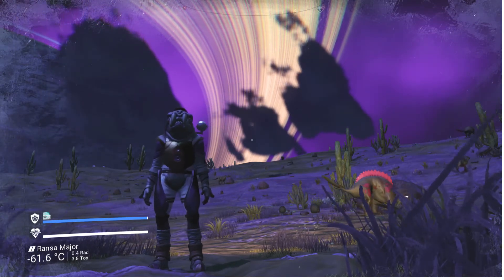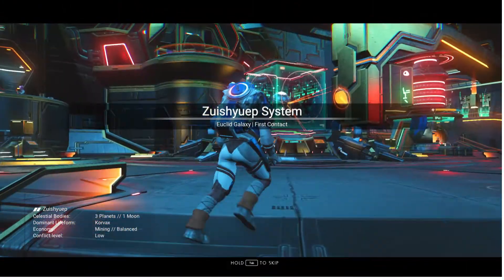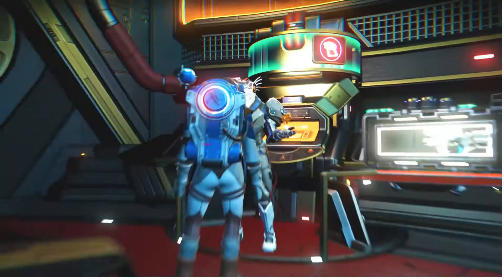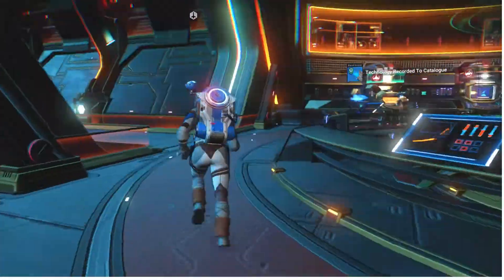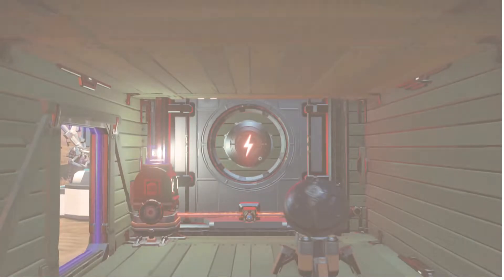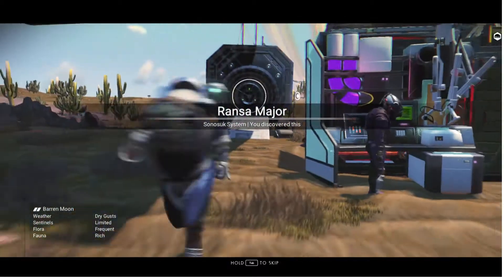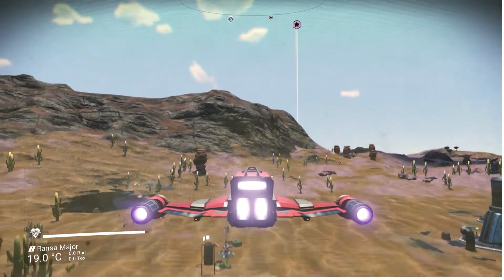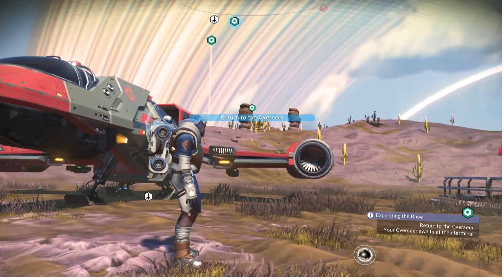Finishing Permadeath! | Episode 03: Back to base-ics | No Man's Sky 2020 | Origins 3.05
Today *ahem* we get back to *ahem* the base *ahem* and *ahem* also a lot of clearing my throat. Sorry all, it's really dry in my place with the heat on, and it's hard to stay hydrated on your third video in a row, lol. No worries, I took a break after this episode to help reset a few time delay missions, hopefully I'll be back to only clearing my throat every 10 sentences instead of 10 times per sentence for the next episode. :D